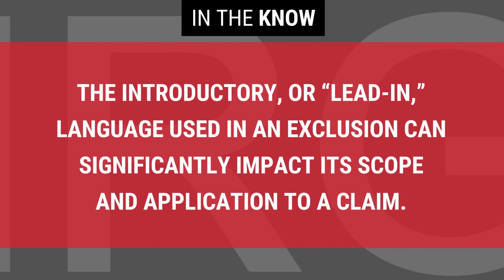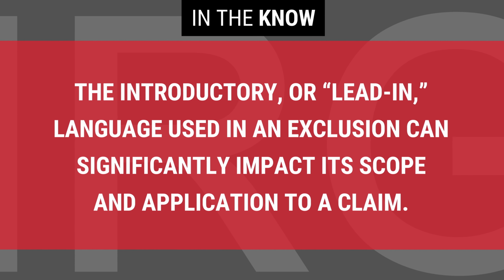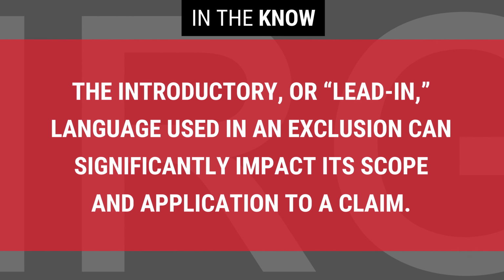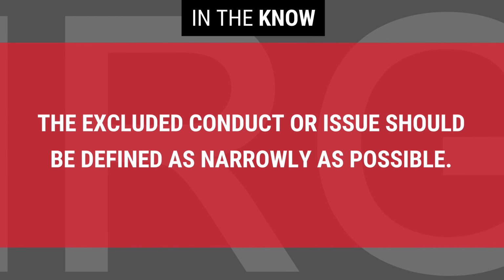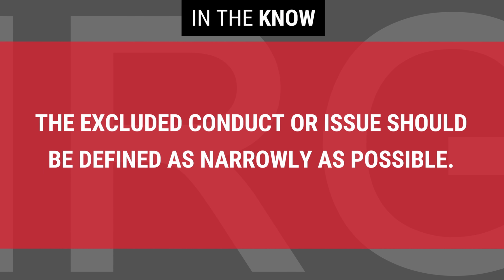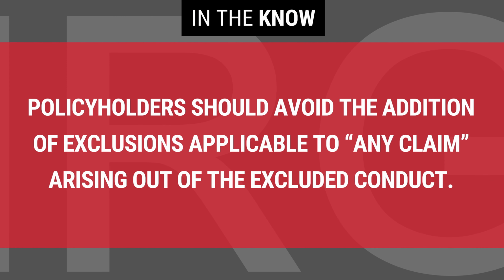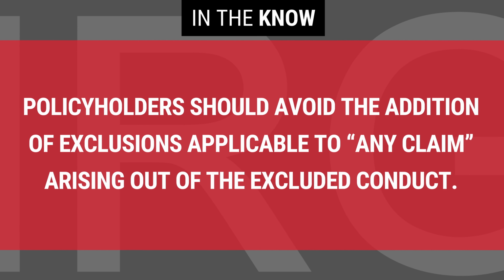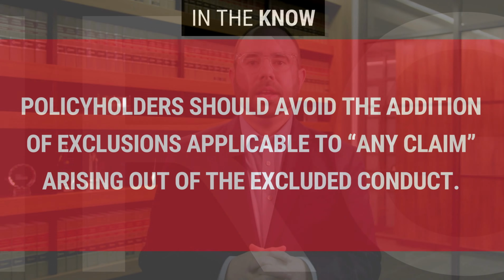Best Practices for Negotiating Manuscript Exclusions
Today on "In the Know,” Eric Jesse discusses best practices for negotiating manuscript endorsements to an insurance policy: in other words, revisions that are specifically negotiated and added by the parties. Because manuscript endorsements—particularly exclusions—are more likely to lack uniformity in drafting and interpretation, they are also more likely to give rise to coverage disputes.